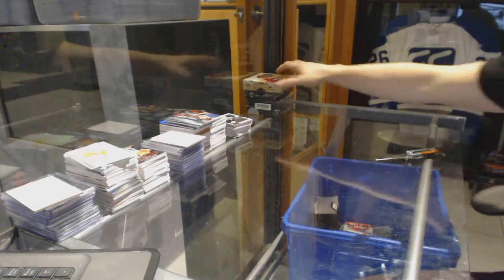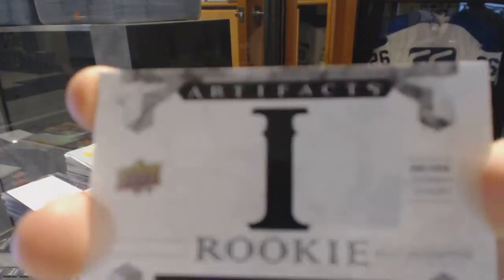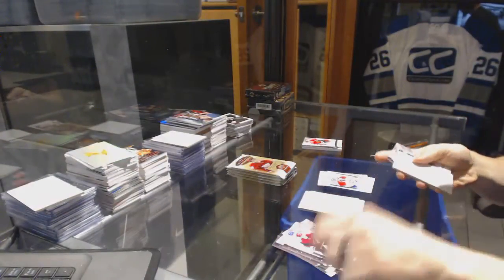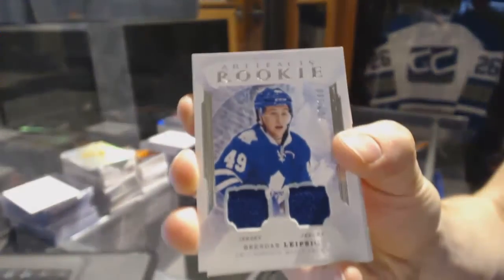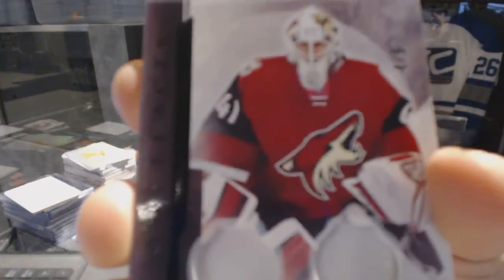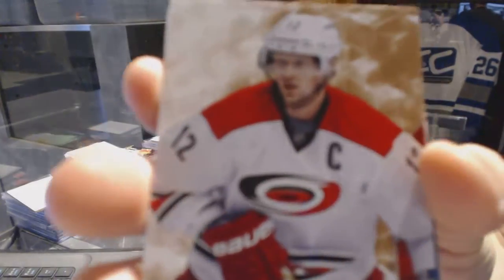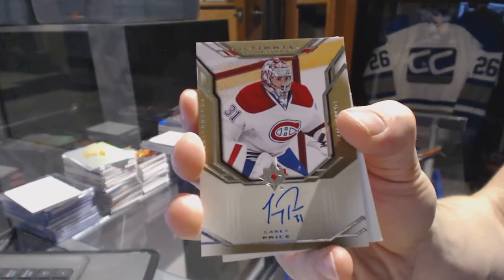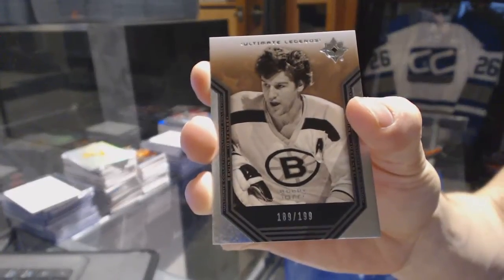16-17 UD Artifacts & 14-15 UD Ultimate Hockey Box Break - C&C GB #6583